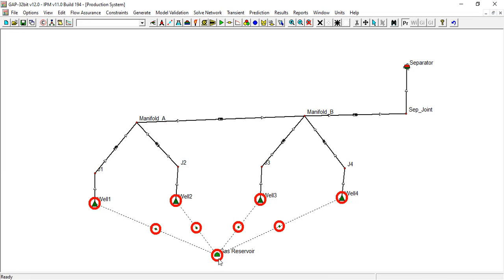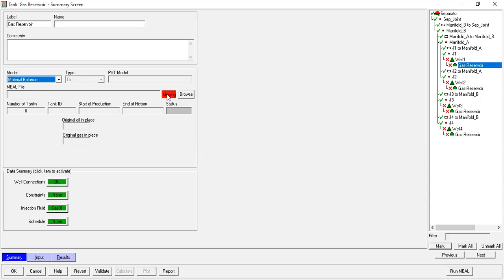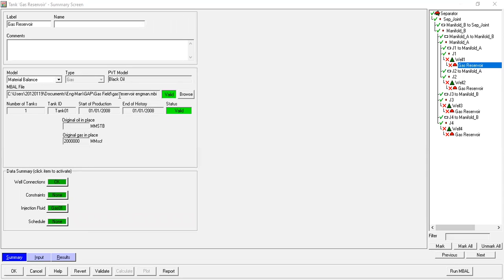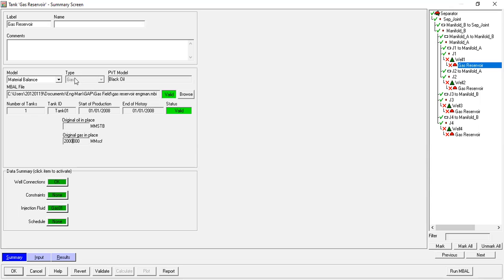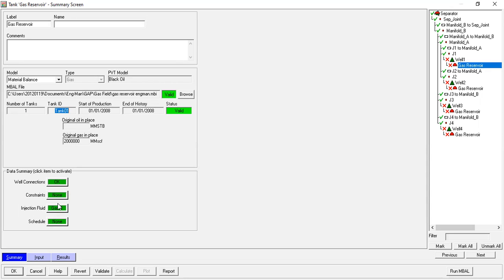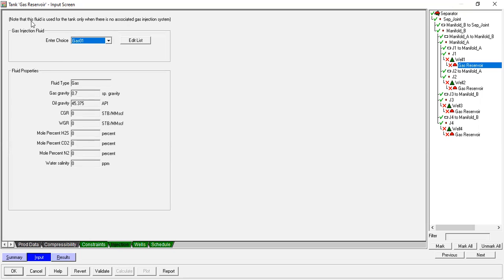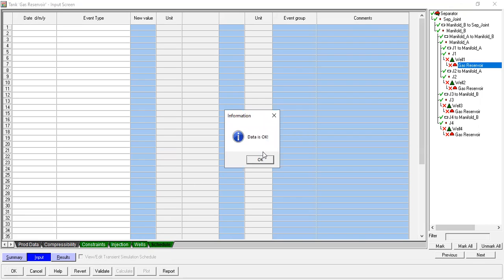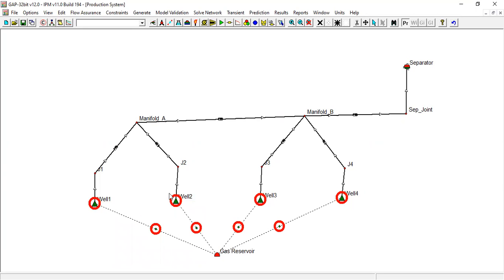GAP Tutorial 18: Connecting Reservoir Model with MBAL (Network Section)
GAP Tutorial